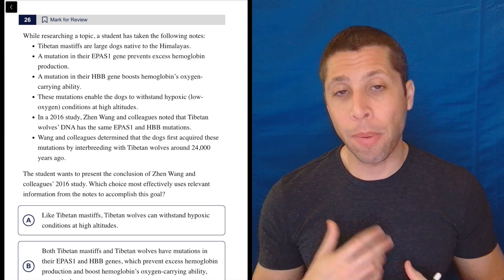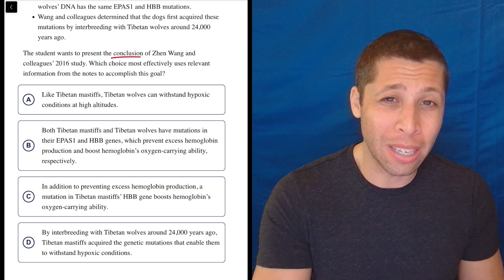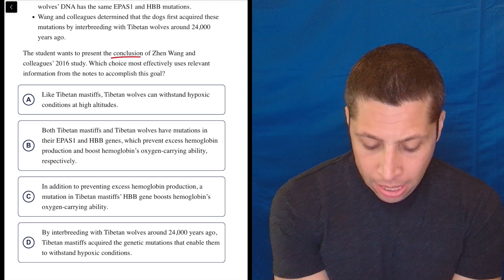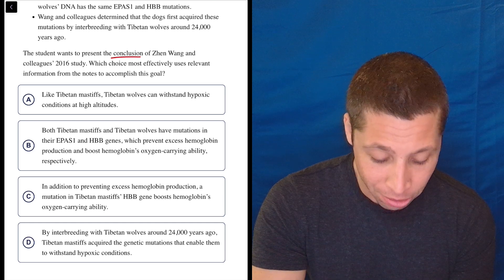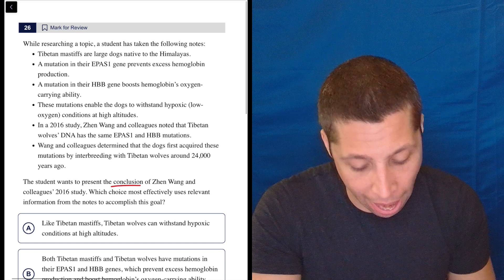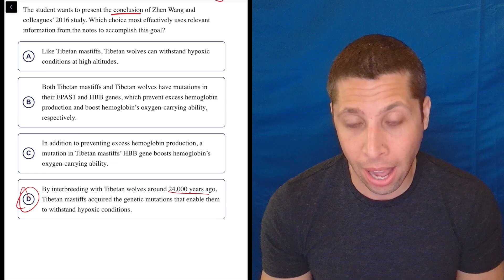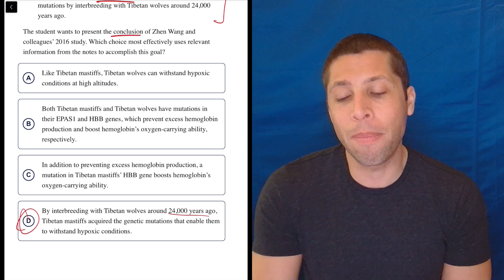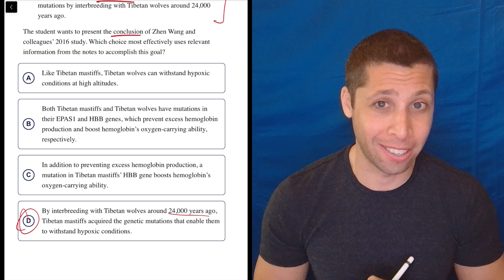Digital SAT 7, Reading Module 1, Question 26